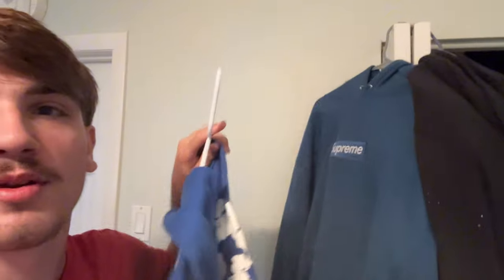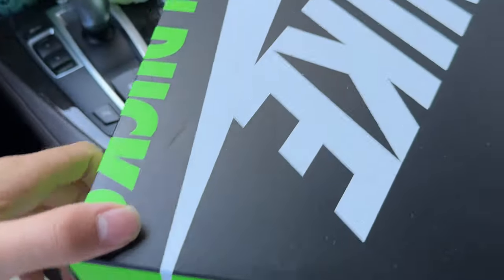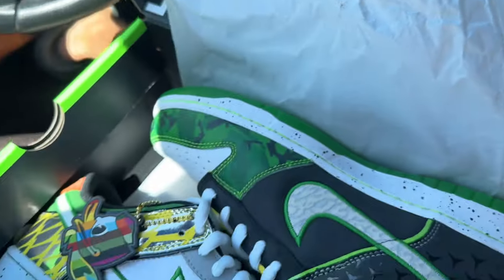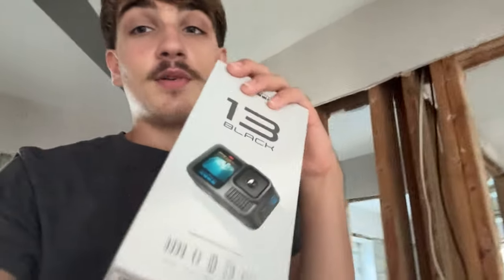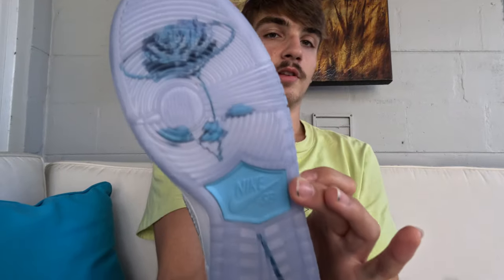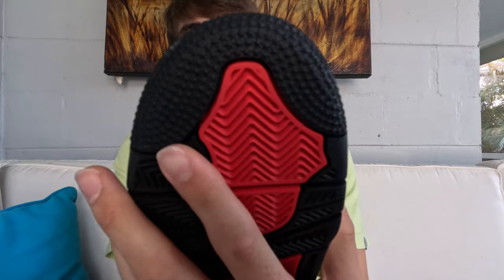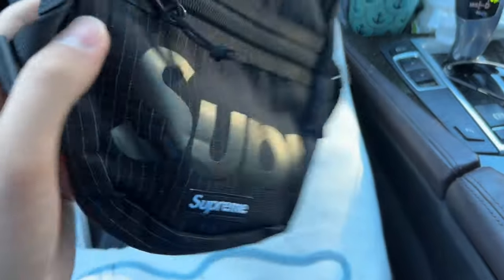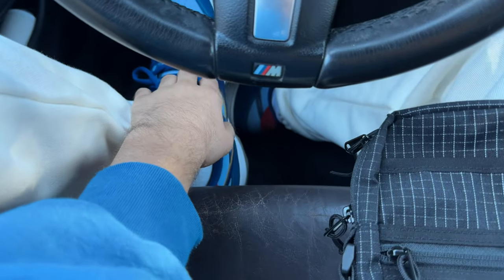A Day In The Life As A 19 Yr Old Sneakerhead!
Yo today I sold a few sneakers, etc and took y'all through my day,Enjoy!